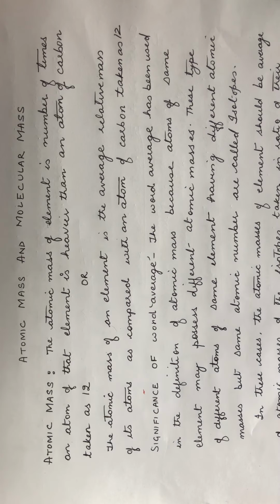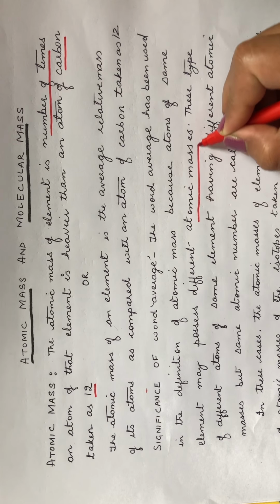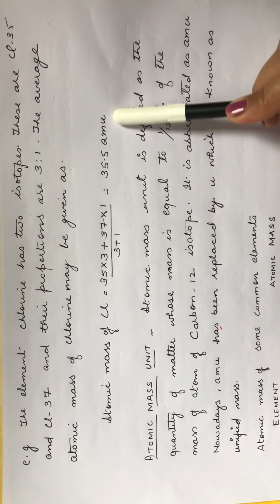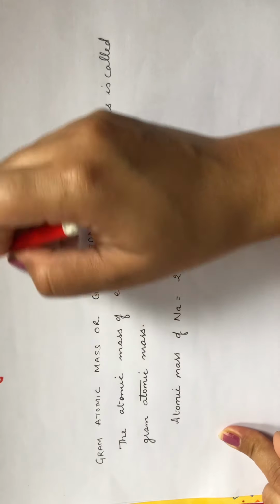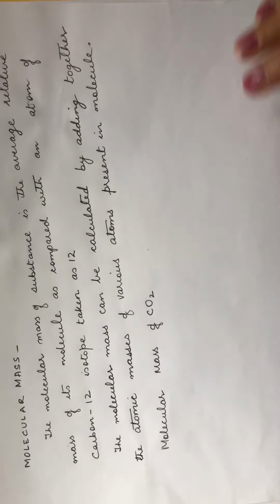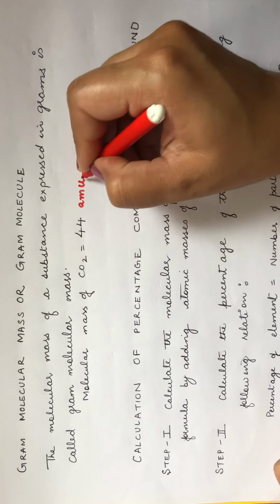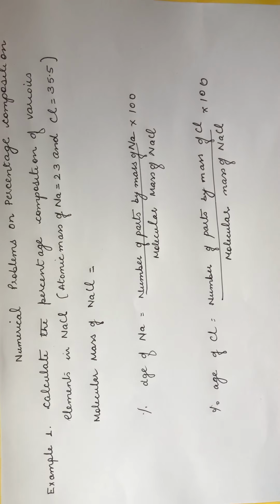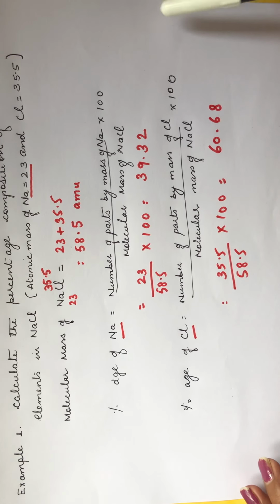Part 6 atomic mass , molecule mass and numerical problem on percentage composition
Chemistry for polytechnic college